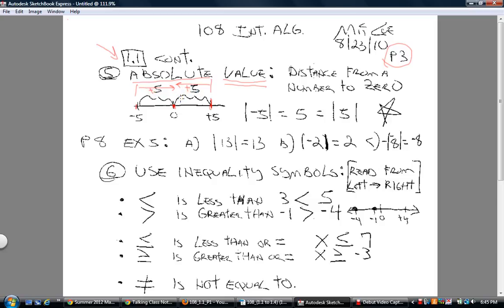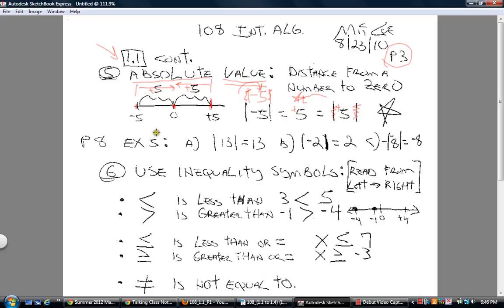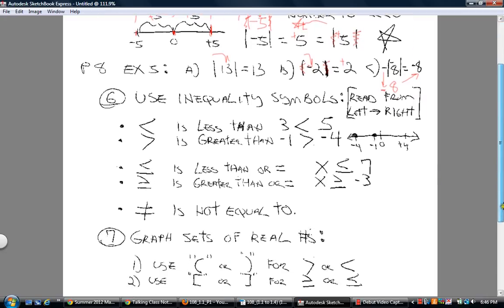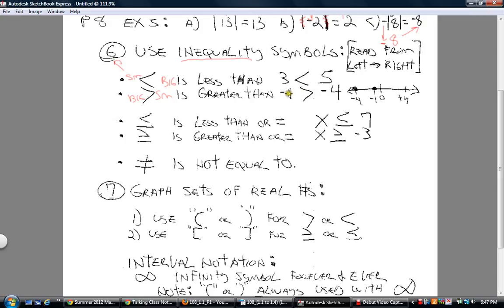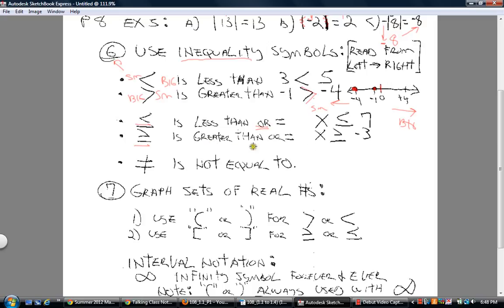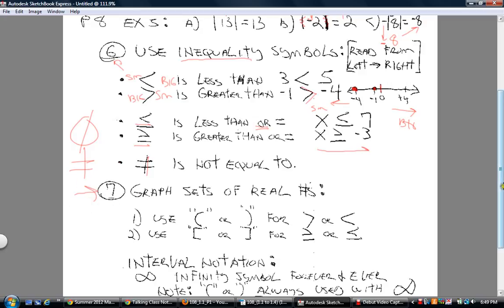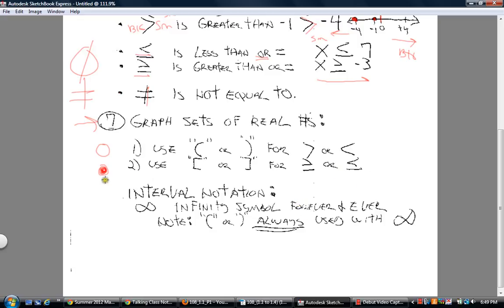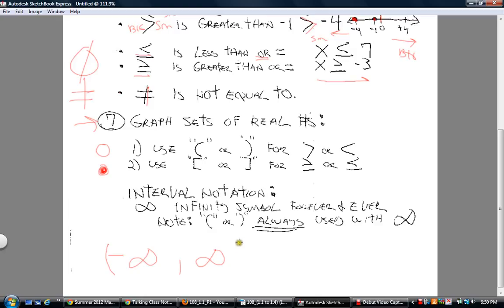108_1.1_P3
108 Section 1.1 Page 3 of Class Notes